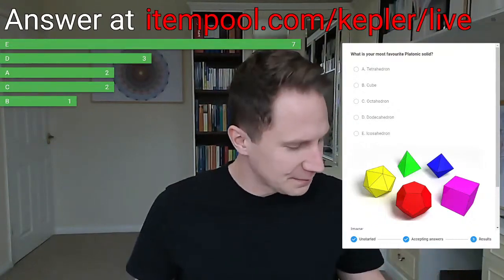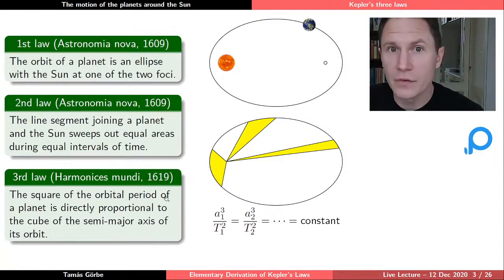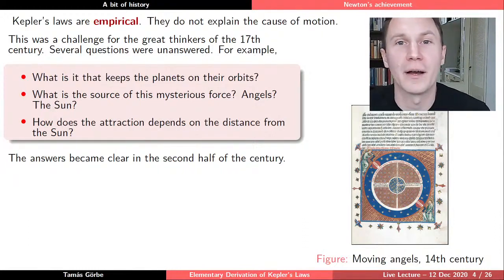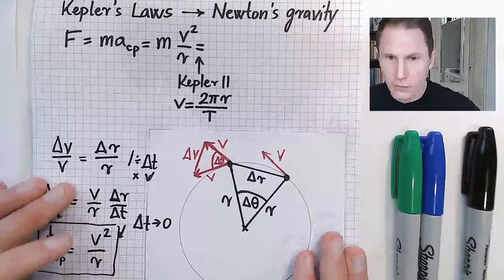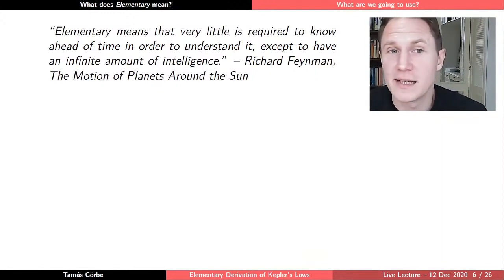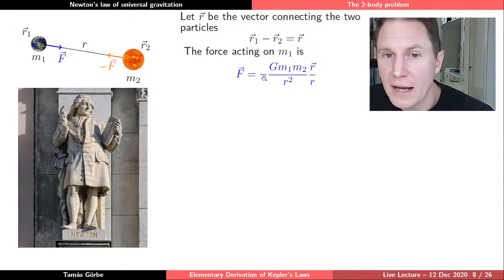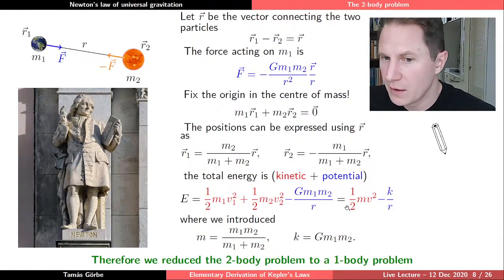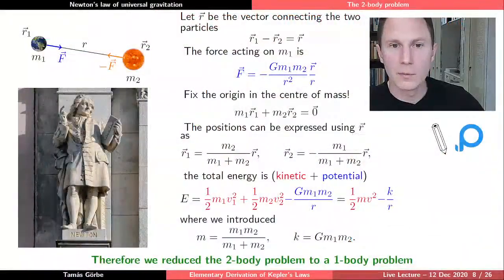An Elementary Derivation of Kepler's Laws of Planetary Motion, Part 1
00:00 Quiz #1 | Platonic Solids
03:00 Intro
03:37 Mysterium Cosmographicum | Beauty ≠ Truth
07:55 Kepler's Laws
13:26 Quiz #2 | Venusian Year
18:44 Calculation| Venusian Year
21:30 Newton's Achievement
24:08 From Kepler's Laws to Newtonian gravity
35:54 Plan of the Lectures | Further Reading
41:00 What "Elementary" Means | Tools
45:46 Alternative Derivations | Historical Overview
48:23 Newton's Law of Universal Gravitation
55:10 Reducing the 2-Body Problem
1:01:53 Quiz #3 | Reduced Mass
1:10:10 End of Part 1

Four centuries have passed since Kepler discovered the three laws of planetary motion that now bear his name. But how do the elliptical orbits follow from the inverse-square law? How did Newton prove that equal areas are swept out in equal time intervals? Is it really true that the square of a planet's orbital period is proportional to the cube of its average distance from the Sun? This lecture aims at answering these questions via an elementary derivation of Kepler's laws.